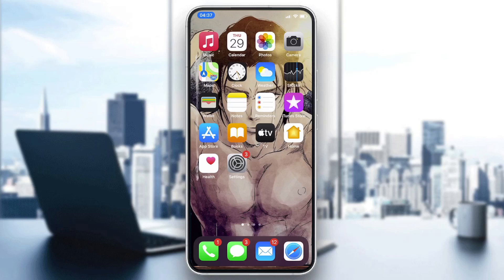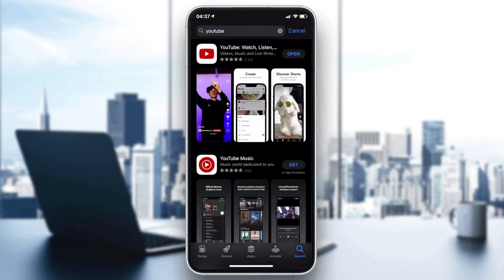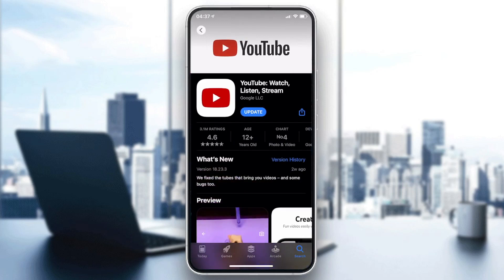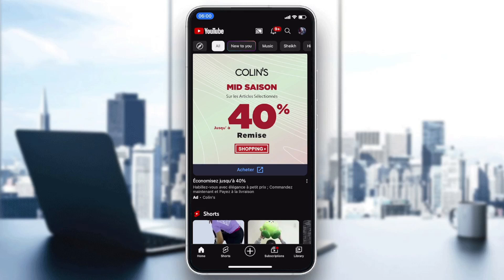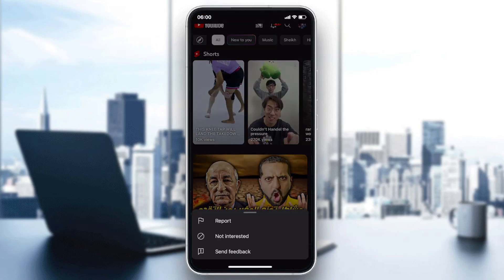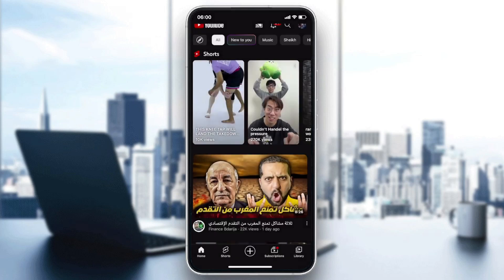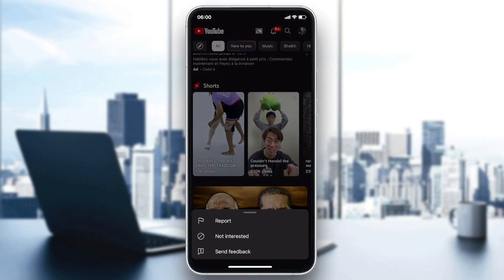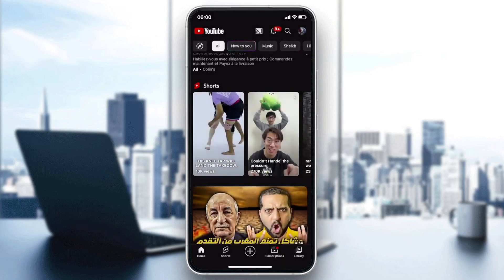How To Fix Repeating YouTube Shorts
Today we talk about fix repeating youtube shorts,repeating youtube shorts,youtube shorts,youtube shorts video